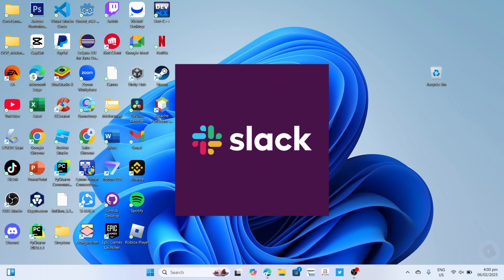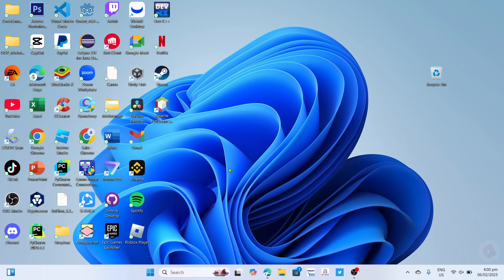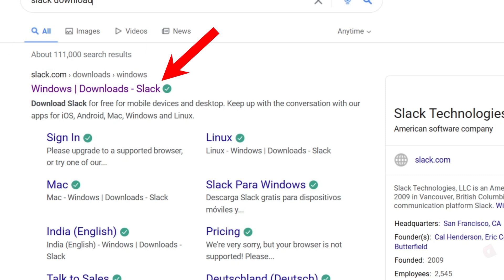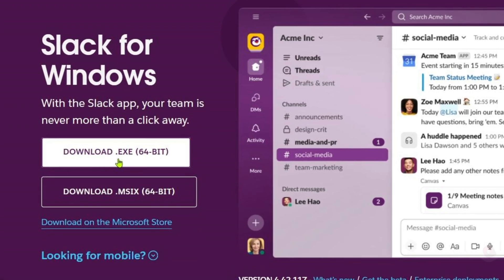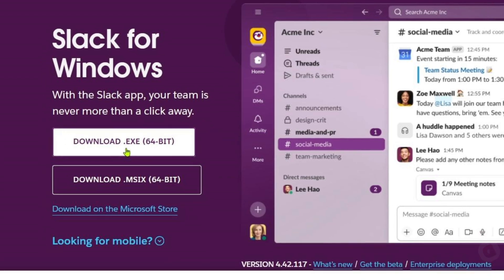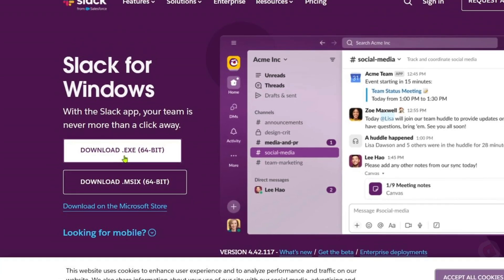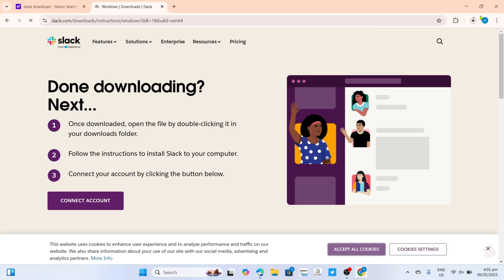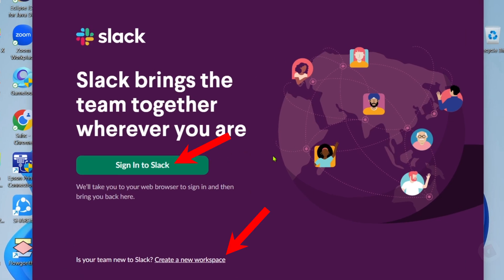How to Download Slack for Free on PC or Laptop - Easy Step-by-Step Guide (2025)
Learn how to install Slack on pc or laptop with this quick tutorial video.